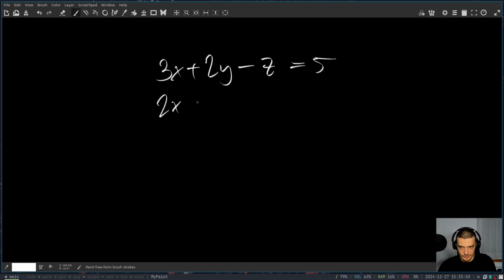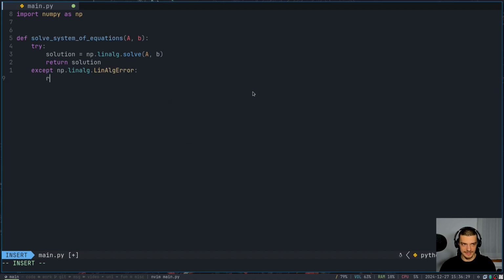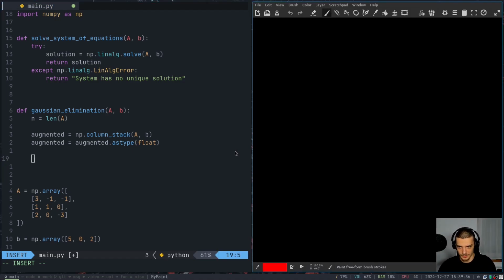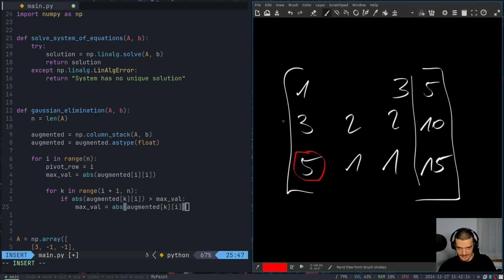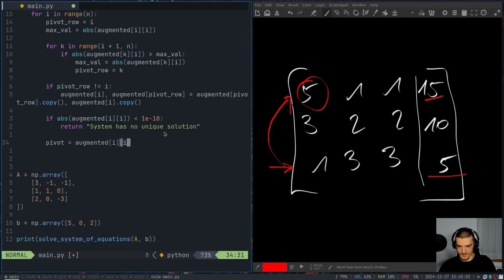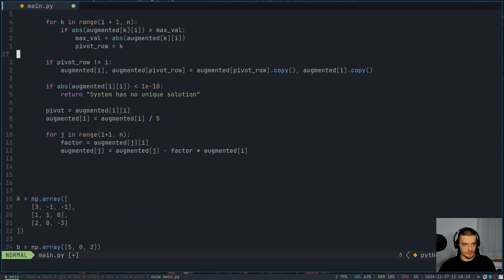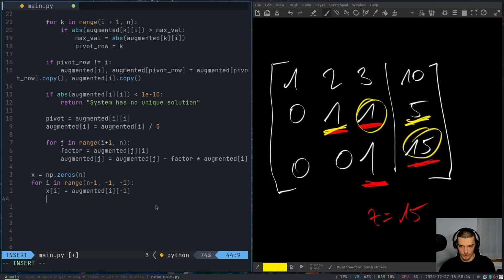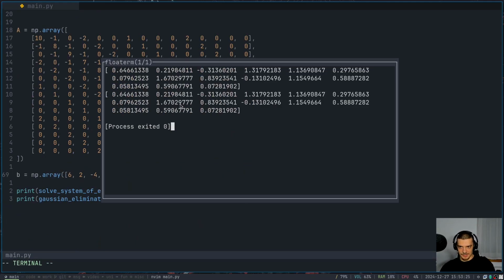Gaussian Elimination From Scratch in Python: A Step-by-Step Guide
Today we learn how to implement Gaussian elimination from scratch in Python. The goal is to understand the algorithm better by coding it yourself.